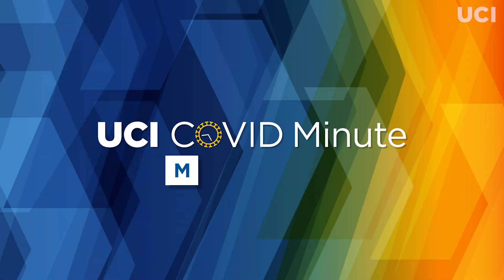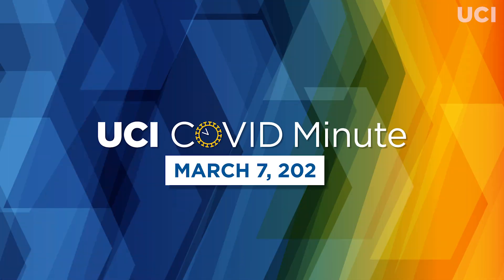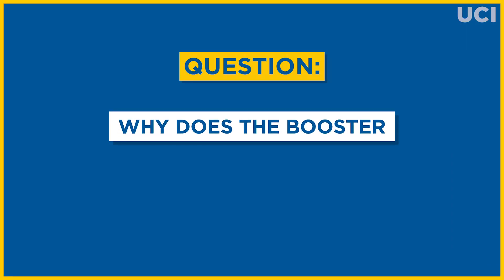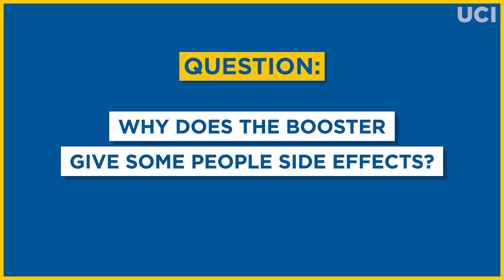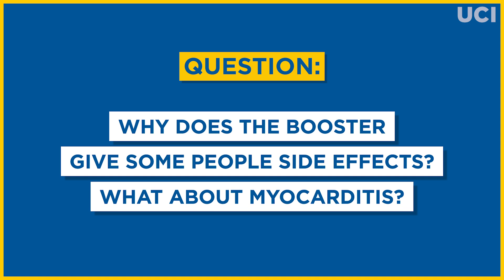UCI COVID Minute: March 7, 2022 - UC Irvine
Why does the booster give some people side effects? What about myocarditis? Philip Felgner, director of the UCI Vaccine Research & Development Center, answers that question in today’s UCI COVID Minute video.

Information subject to change.